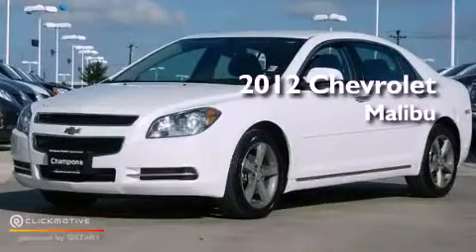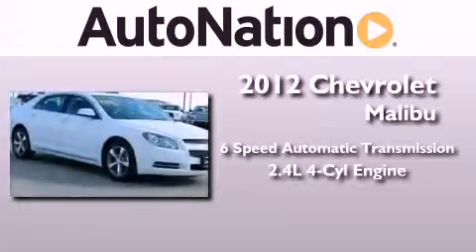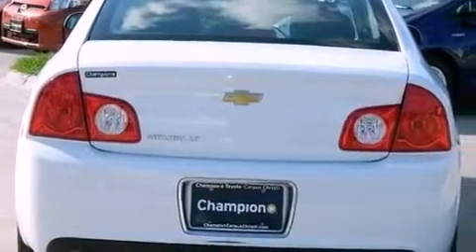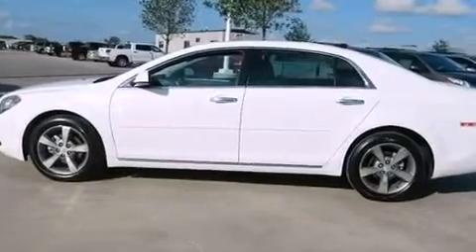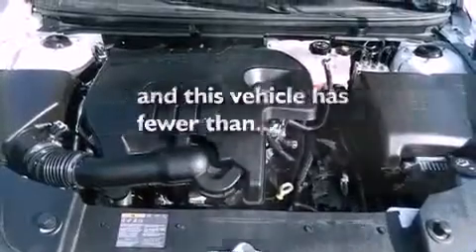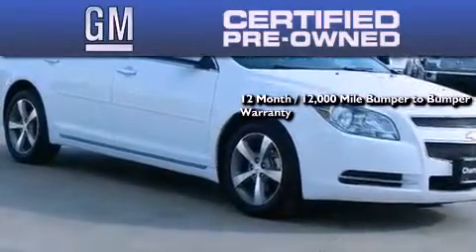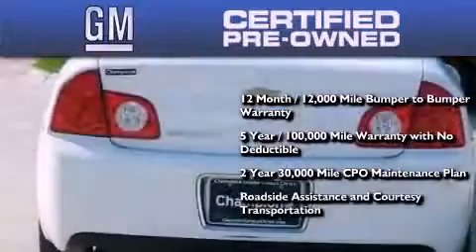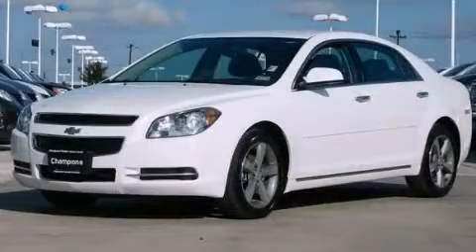2012 Chevrolet Malibu Corpus Christi TX 78412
Year : 2012
 Make : Chevrolet
 Model : Malibu
 Engine : Gas/Ethanol 4-Cyl 2.4L/145
 Trans . : Automatic
 Exterior : White
 Miles : 14,896
 Interior : Gray

 6650 South Padre Island Drive